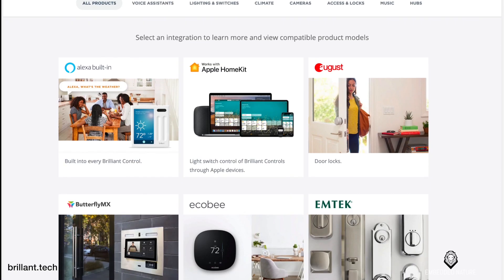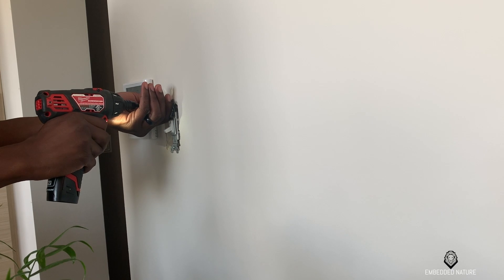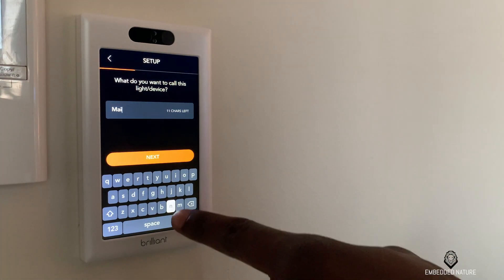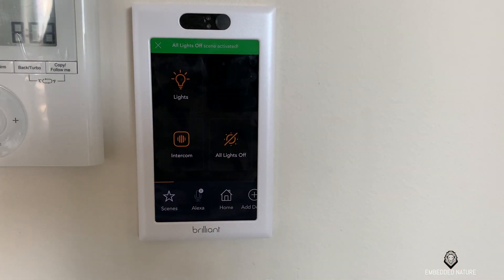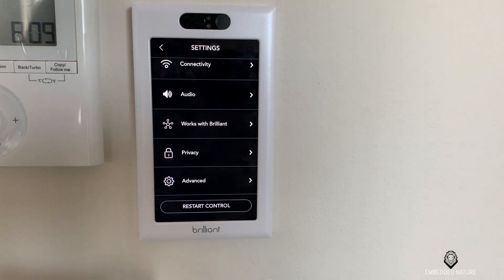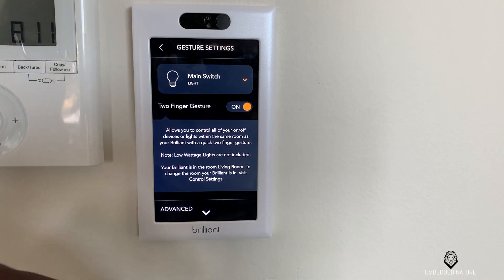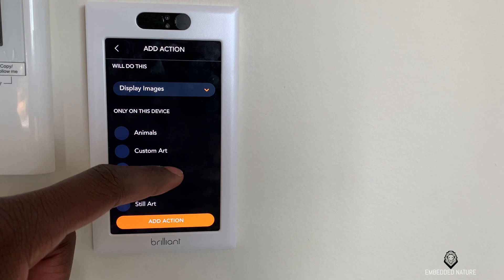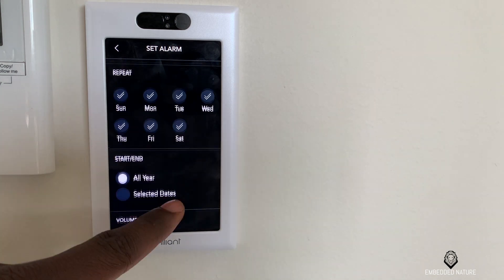Brilliant Smart Home Control Panel | Unboxing Setup Review | Apple HomeKit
The Brilliant SmartHome Control will turn any house into a luxury smart home. With its crisp 5-inch display and smooth UI elements, this control will definitely make your home smarter.

Check out some of the features:

* Supports LED, CFL, Halogen, and incandescent lights up to 300W⁣
* Dimmable multi-way lightning ⁣
* Built-in Alexa⁣
* Video intercom with privacy shutter⁣
* Motion detection ⁣
* iOS and Android App control⁣
* Wifi 2.4Ghz⁣
⁣* 5” diagonal LCD touch screen
* 720x1280 resolution

Chapters:
00:00 | Preview
00:20 | Intro
00:51 | Unbox
01:23 | Installation
01:45 | Its Alive
02:05 | Impressions
03:00 | Device settings
04:44 | Interface walkthrough
06:17 | My thoughts
07:49 | Outro

    ⚙️ IoT Gadgets  ⚙️
Brilliant Smart Home Control (1-Switch Panel)
Brilliant Smart Home Control (2-Switch Panel)
Brilliant Smart Home Control (3-Switch Panel)
Brilliant Smart Home Control (4-Switch Panel)
SmartThings Hub

    ⚙️ Gear  ⚙️
New MacBook Pro 16” w/ 5500M
Insta360 ONE R
Sony a6000
Apple AirPods
Insta360 Invisible Selfie Stick
USBC Dock | Macbook 16
Flexible Tripod
.    🔋 Follow Us 🔋

.    🔊 SoundTrack 🔊
Track: Not For Nothing by Otis McDonald